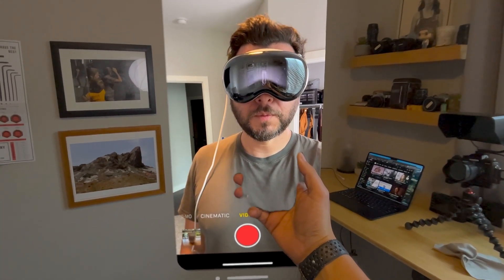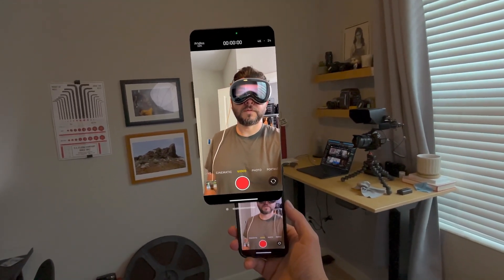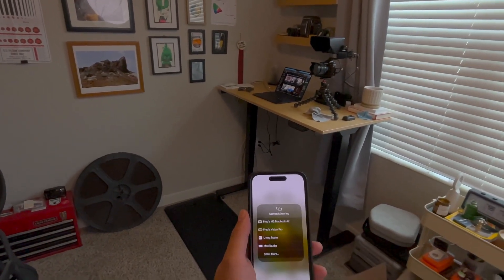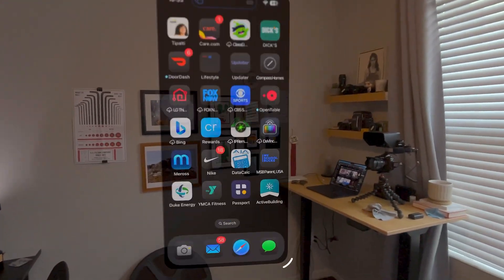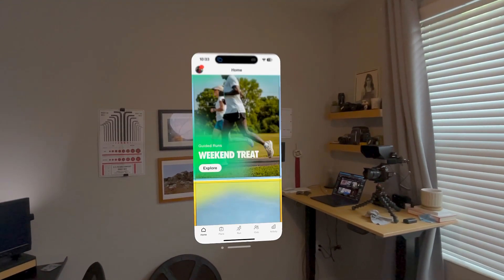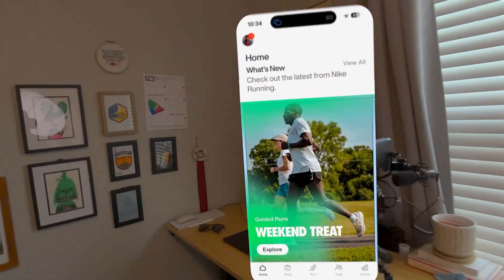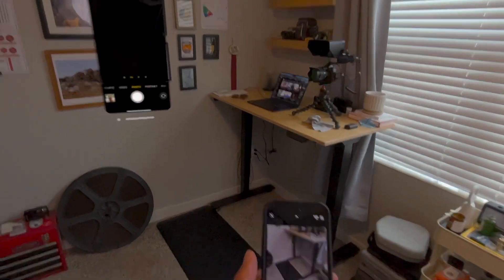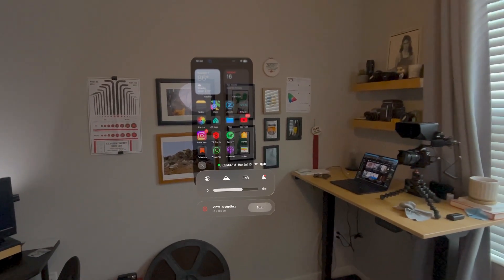Apple Vision Pro Best iOS 18 Update! iPhone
In this video I show you how you can see your iPhone if using the new iOS 18 Beta Update!